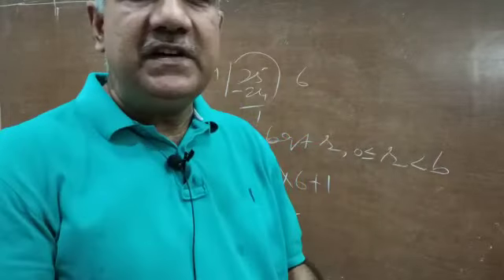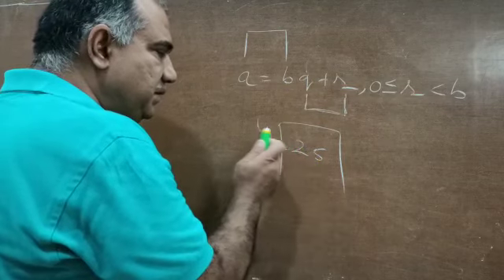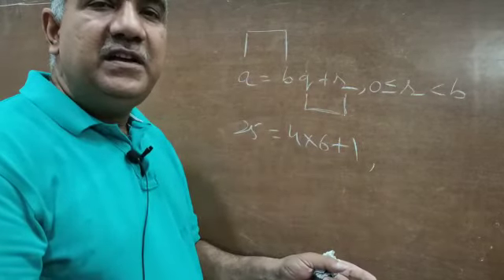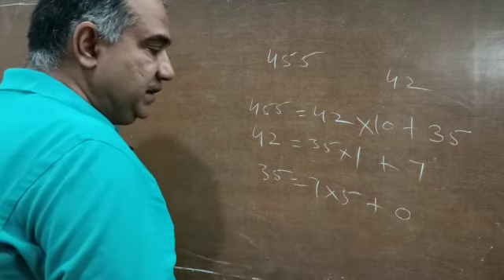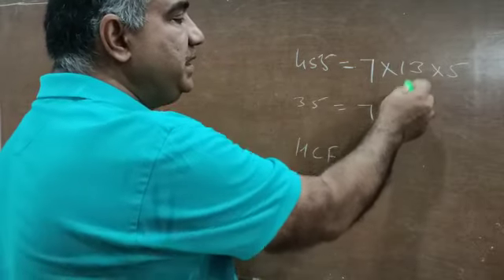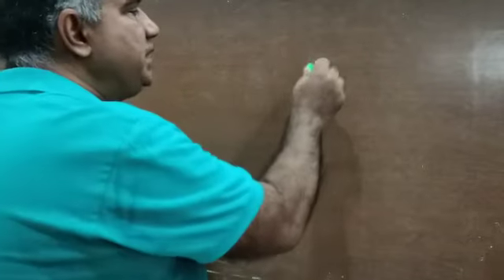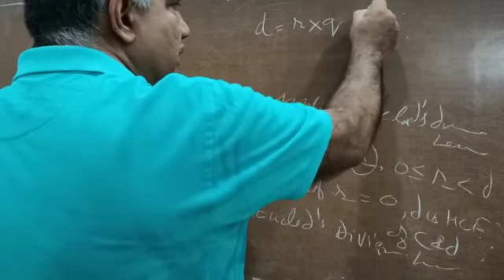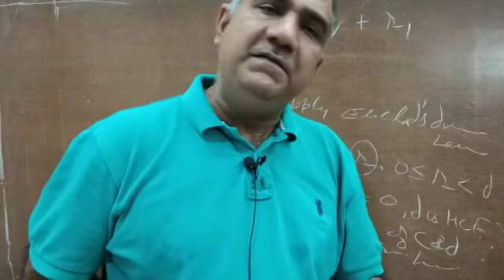Real numbers.10thMaths-2.EUCLID'S DIVISION LEMMA& ALGORITHM.